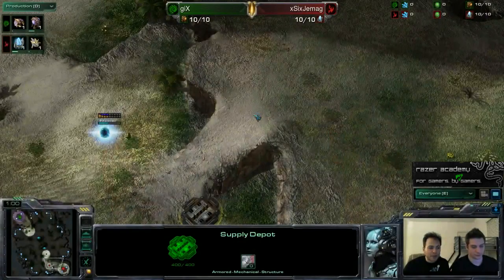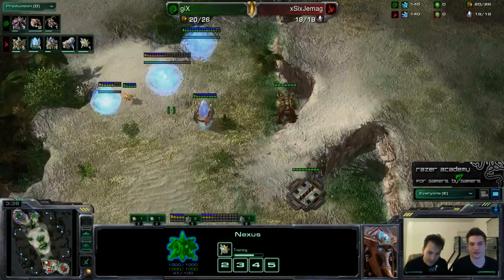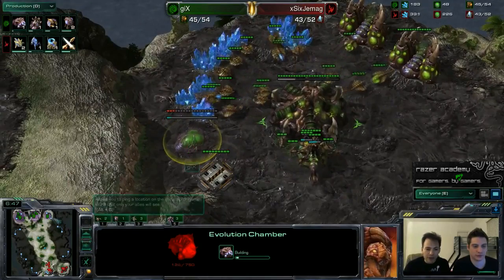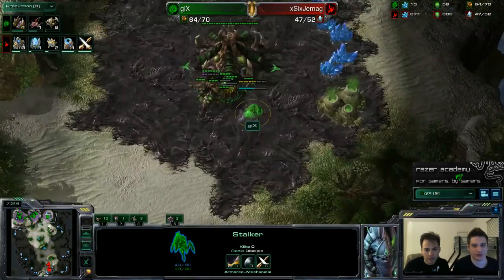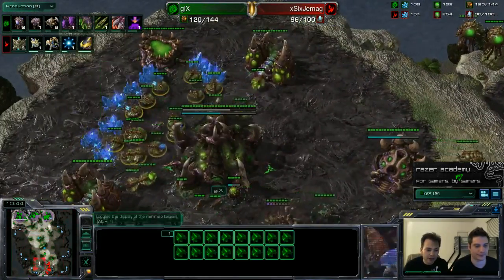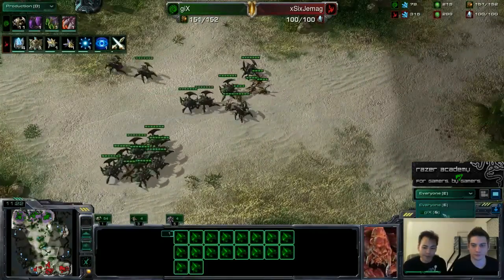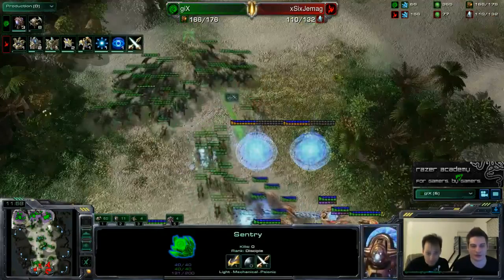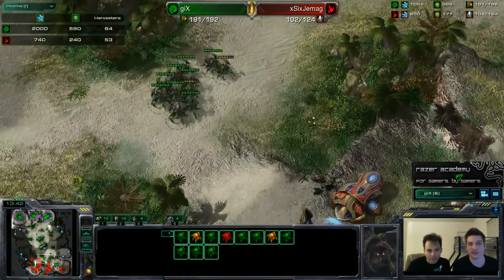Roach Drop vs Protoss - Starcraft Replay Analysis Episode 4 - Razer Academy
In the fourth video of the series Ben 'MrBitter' Nichol and Yoan "ToD" Merlo break down how to use roach drops to abuse a 3 base protoss.

Stephen Walking & Ephixa - Substance (Original Mix)

Stay in the know with Razer